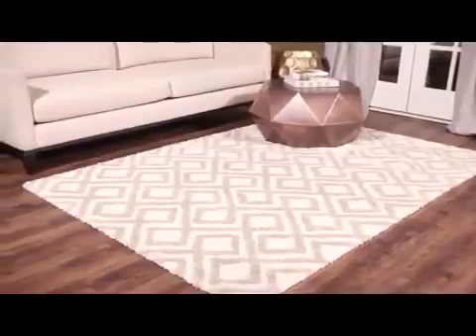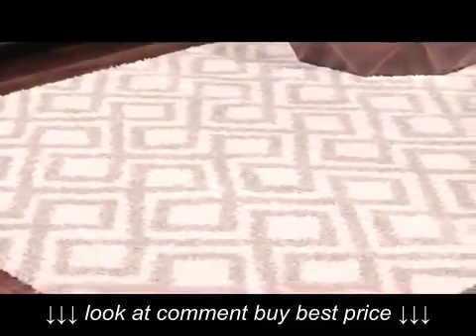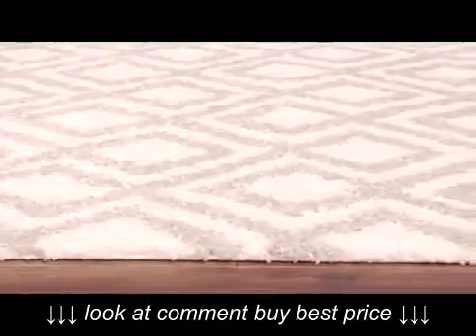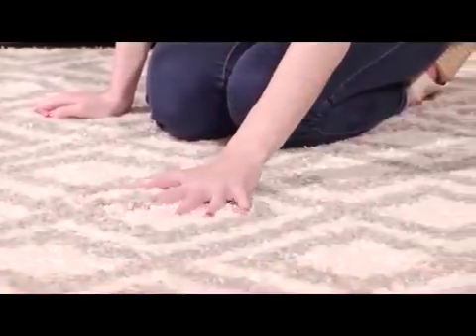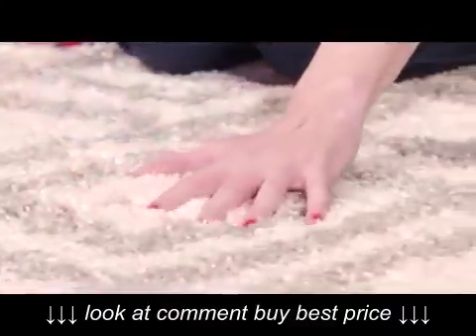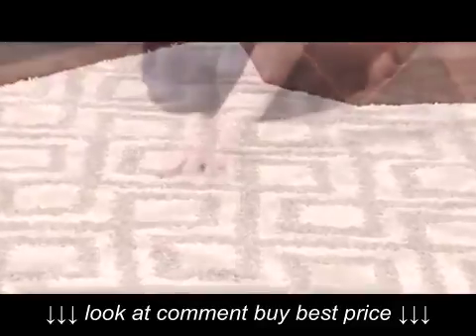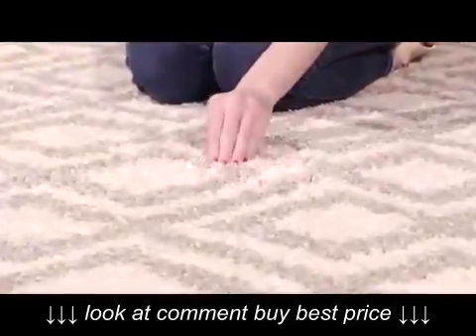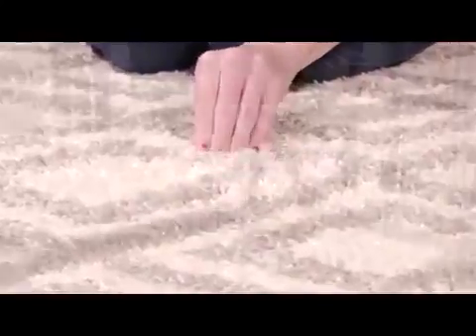Safavieh Arizona Shag Southwestern Ivory Beige Rug 7 Square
Safavieh Arizona Shag Southwestern Ivory  Beige Rug 7 Square, Safavieh Arizona Shag Southwestern Ivory  Beige Rug 7 Square